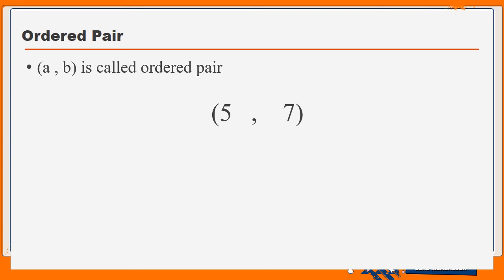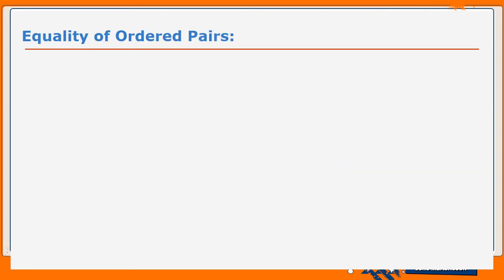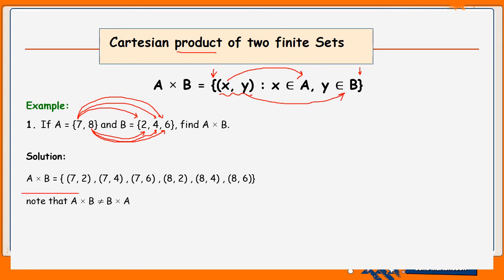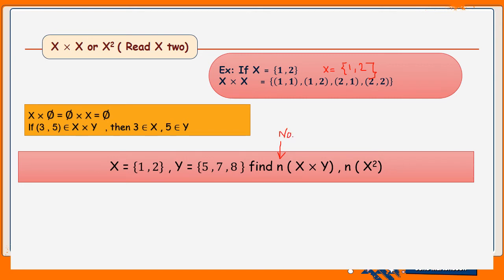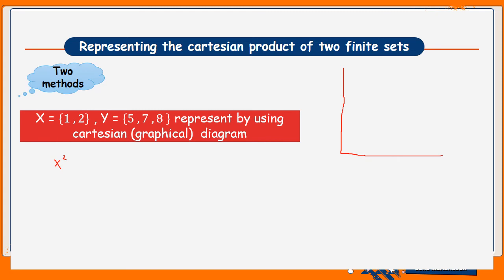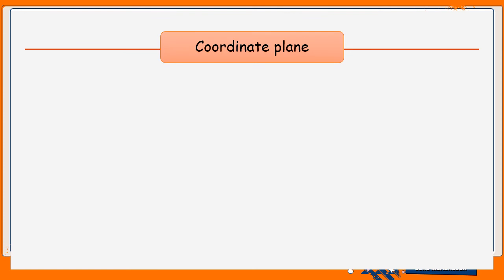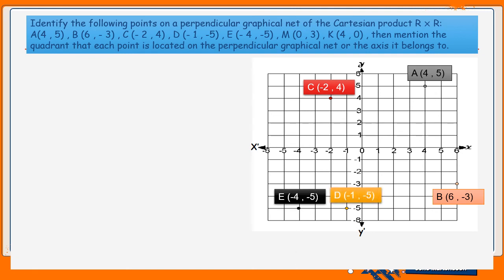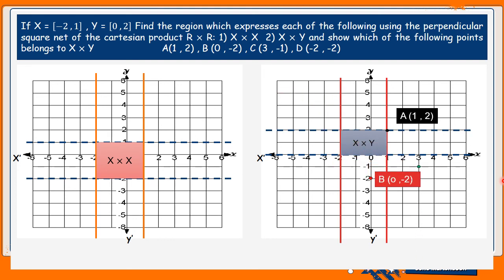The cartesian product 2